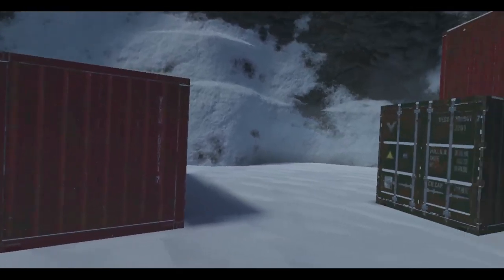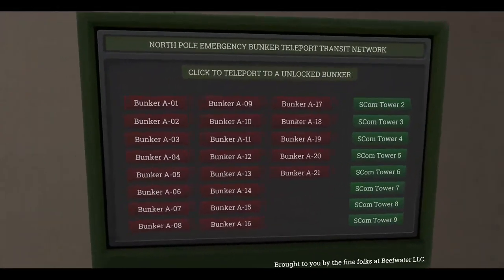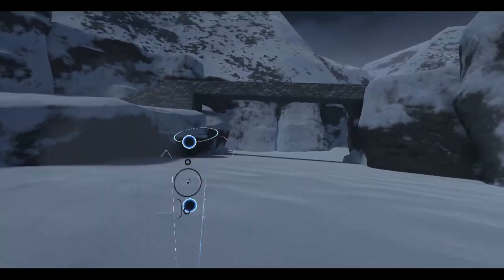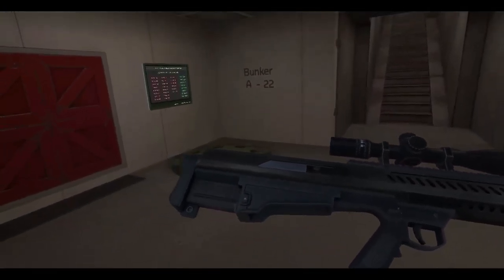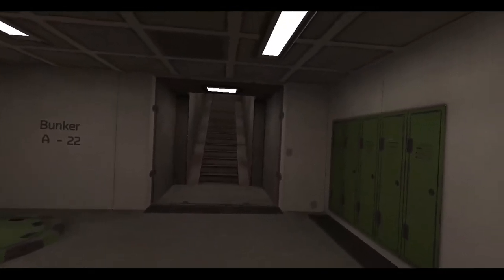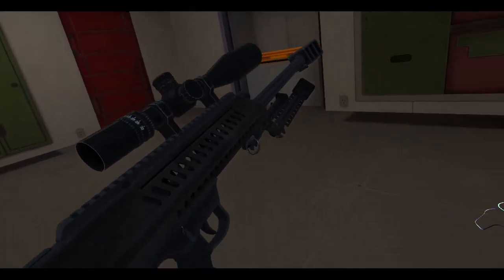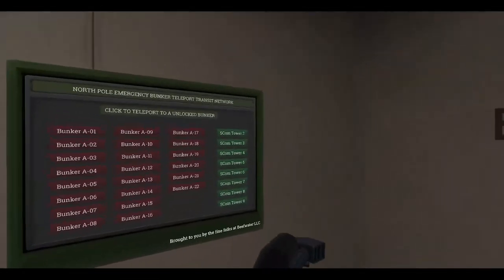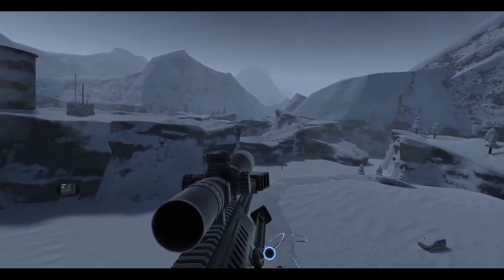Hot Dogs, Horseshoes & Hand Grenades (HTC Vive): Meatmas 2020 - Day 22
WARNING: SPOILERS

It's Day 22 of Meatmas 2020. Time to find bunker 22 and unlock the newest addition to the game!

00:00:00 - Video Intro
00:00:58 - Locating Bunker 22
00:10:58 - SPOILERS: Gun #22
00:13:19 - Game crashed
00:17:13 - Exploring the wastes
00:44:34 - Video Outro